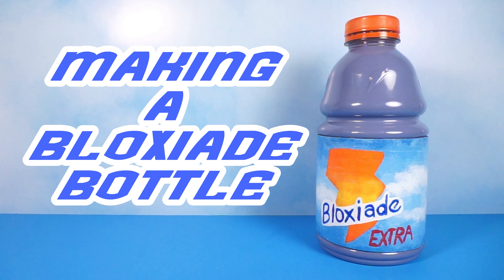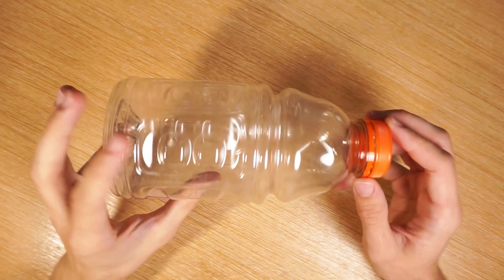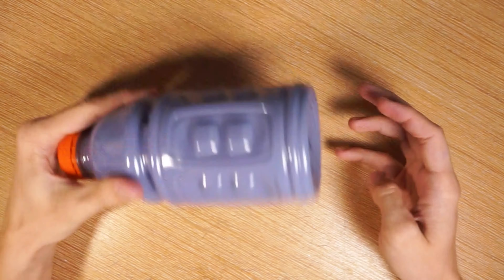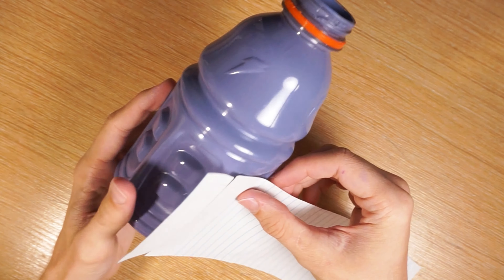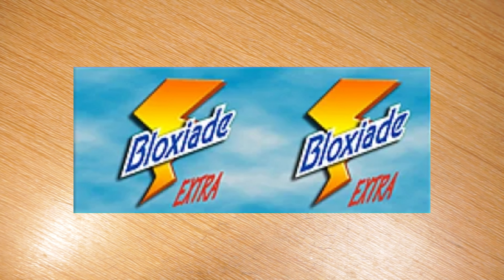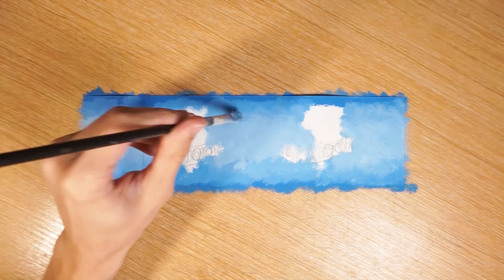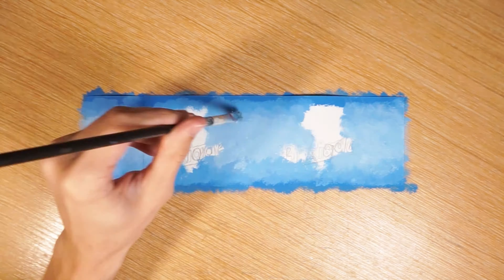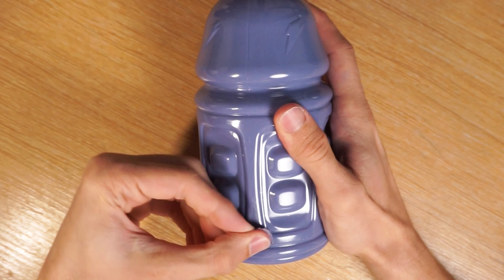Making a Real Bloxiade Bottle from Roblox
I'll be making more Roblox-themed videos in the future. (: